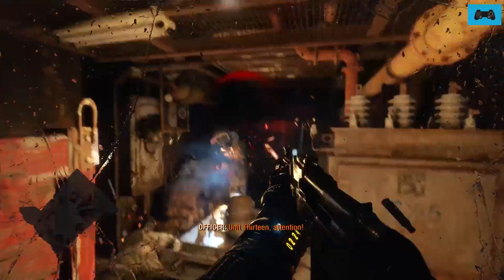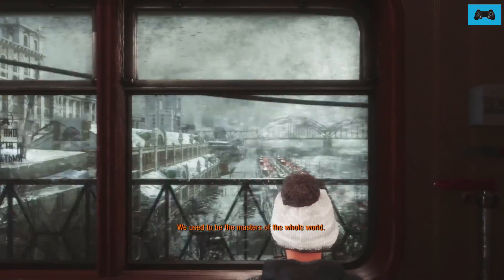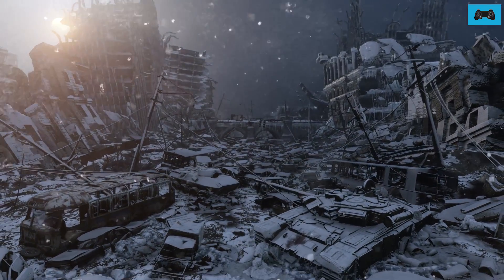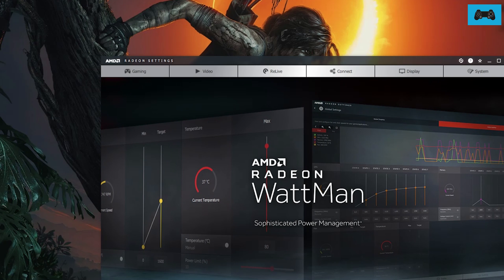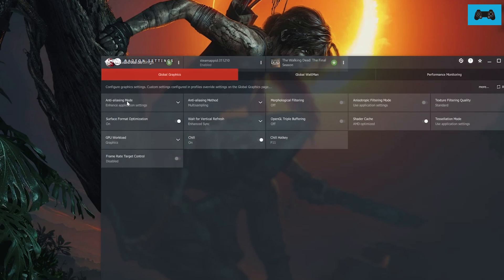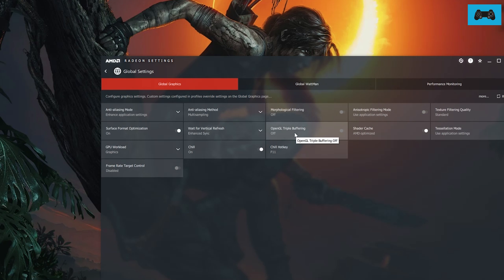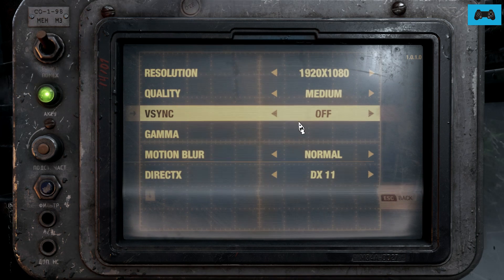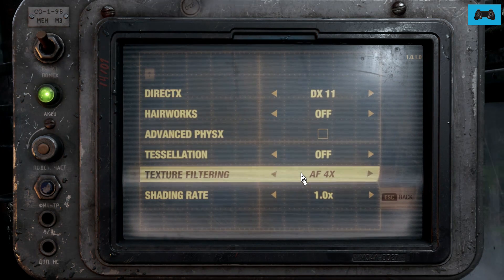How to fix Metro Exodus PC Crashing Issues | AMD Settings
Metro Exodus kept crashing, so here are the AMD settings I used to fix it.
My spec: AMD Ryzen 7 2700x, 8GB RX580, 16GB DDR4 3200mhz ram